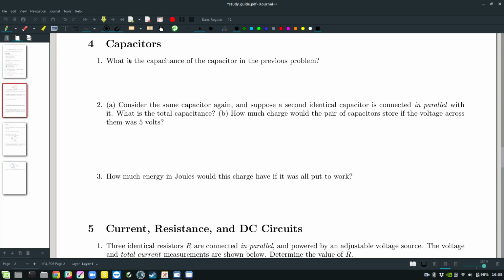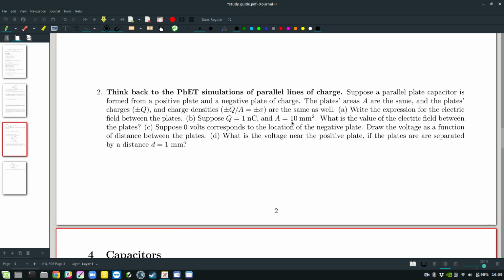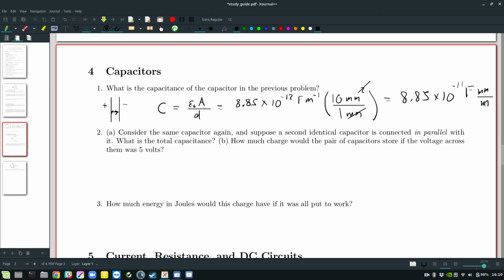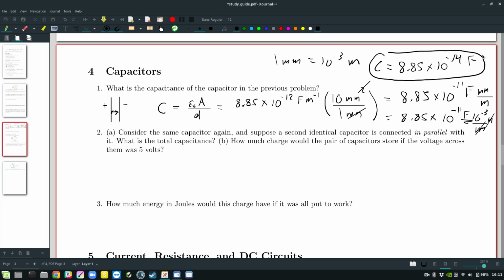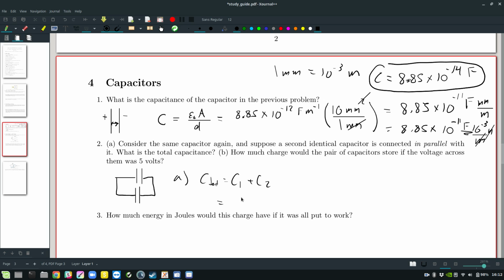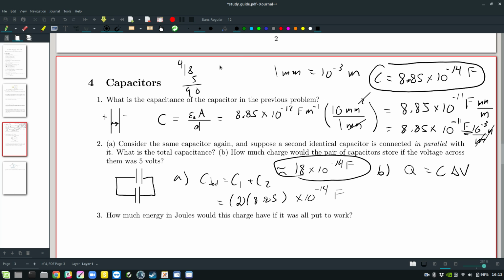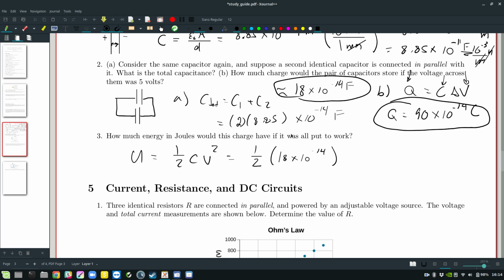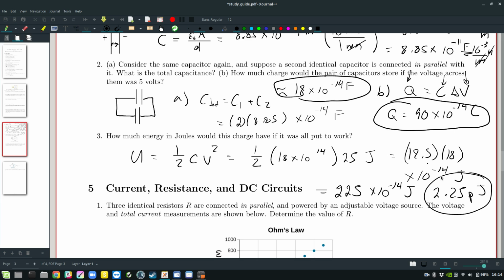PHYS135B midterm study guide 3